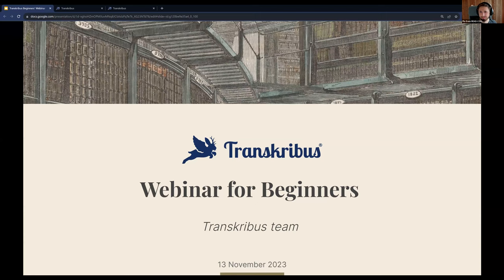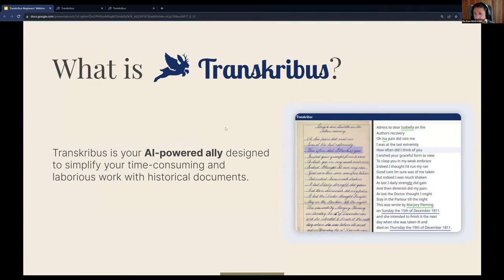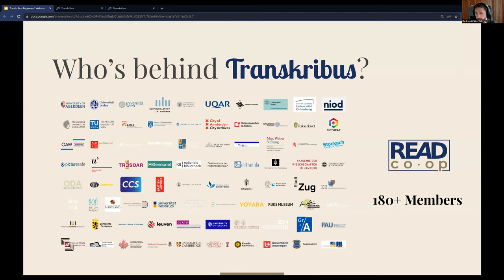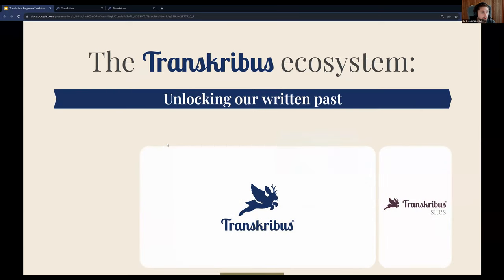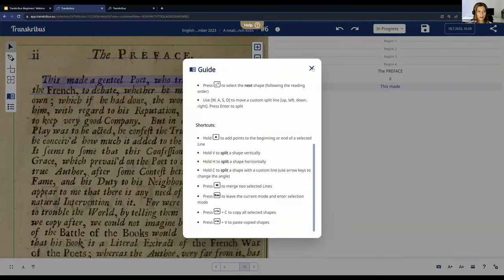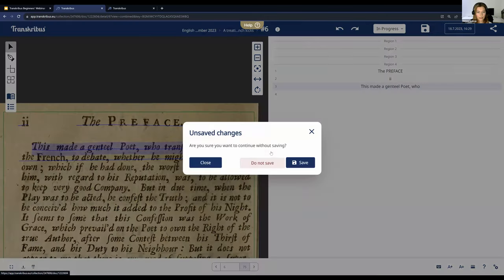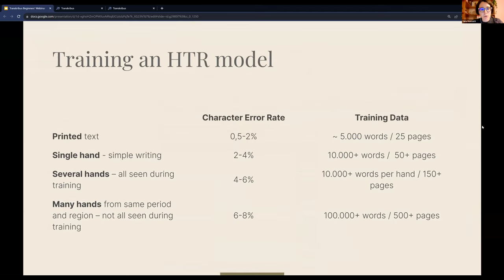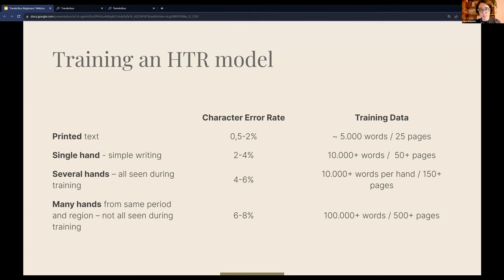Introduction to Transkribus and the new User Interface - Webinar (English)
Discover the capabilities of Transkribus in this comprehensive webinar. Learn how this AI-powered tool simplifies the transcription, annotation, and management of historical documents. Explore its unique features, including portable scanning solutions, custom AI model training, and new digital publishing options with Transkribus Sites. Perfect for historians, researchers, and archivists, this introduction to Transkribus is a must-watch for anyone working with historical texts. Dive into the future of unlocking the past!